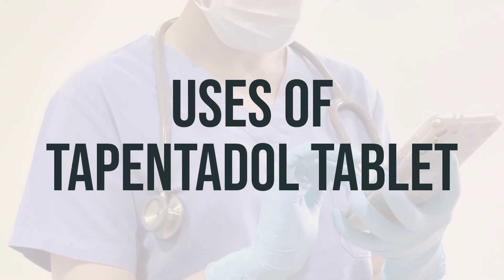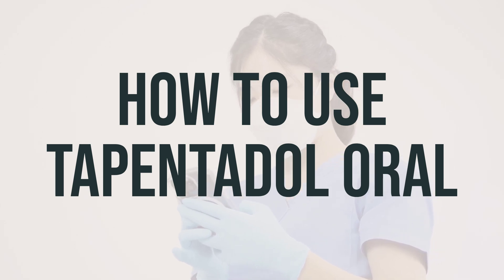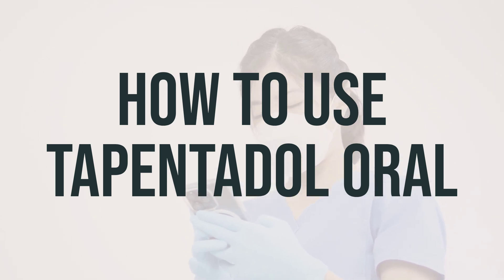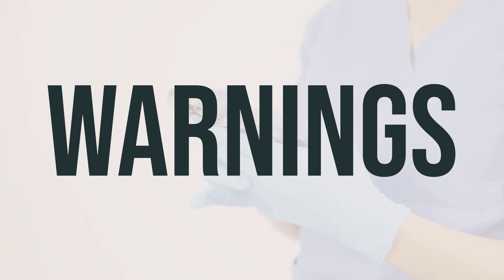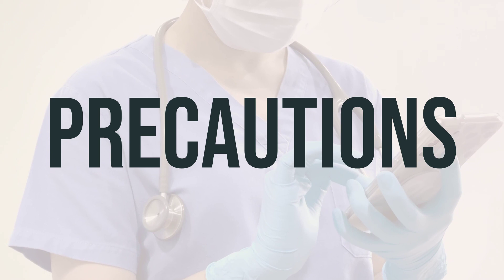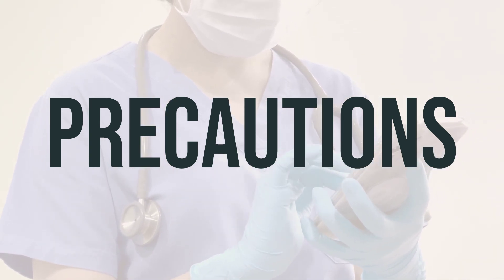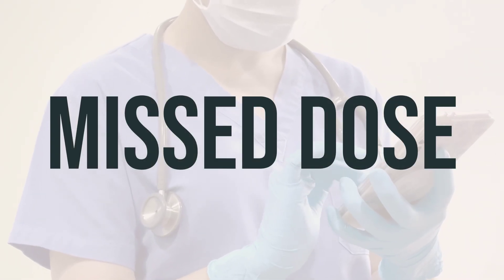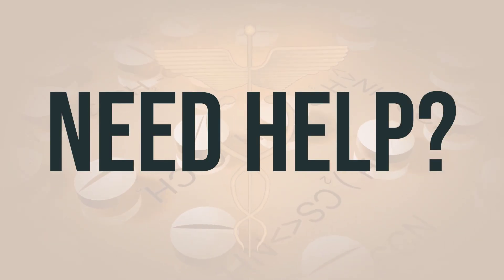How to use Tapentadol Tablet - Explain Uses,Side Effects,Interactions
Tapentadol Tablet is used to relieve moderate to severe short-term pain, such as pain from an injury or after surgery. It belongs to a class of drugs known as opioid analgesics. It works in the brain to change how your body feels and responds to pain. The daily dosage and optimal timing for taking this medication should be determined by your doctor based on your medical condition and response to treatment. Make sure to follow your doctor's instructions carefully.
5710